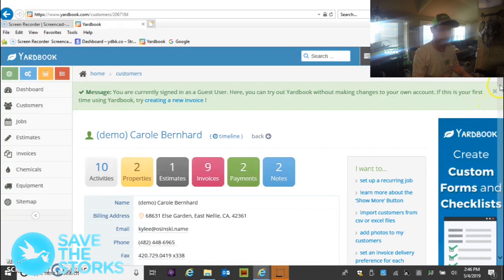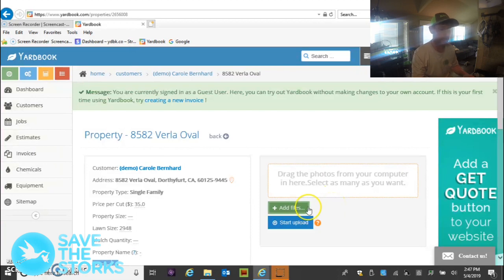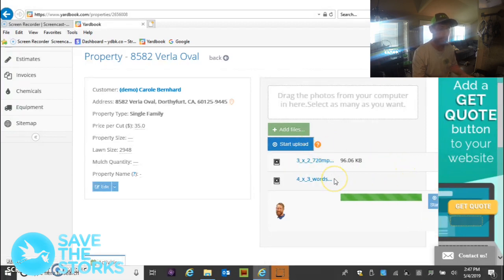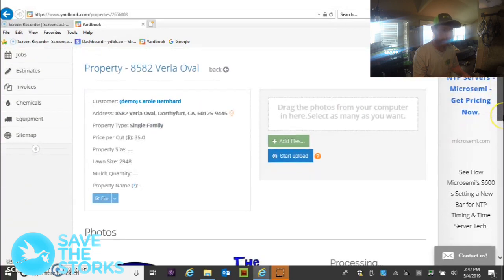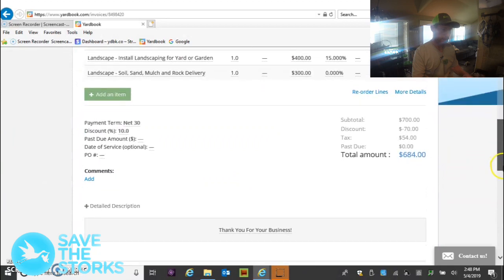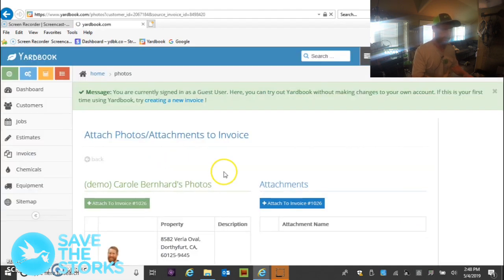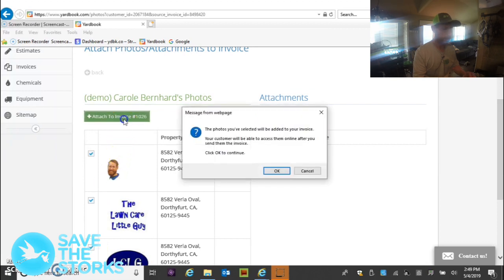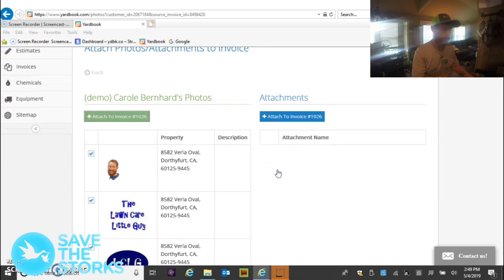How to add pictures to an invoice in Yardbook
David's Tree and Lawn Service

Florida Treasure Hunter
No Social media content

(All profits donated to SAVE THE STORKS)

"It's good to be a little guy!"
"Pray for me, and I will pray for you!"
"That's what's up!"